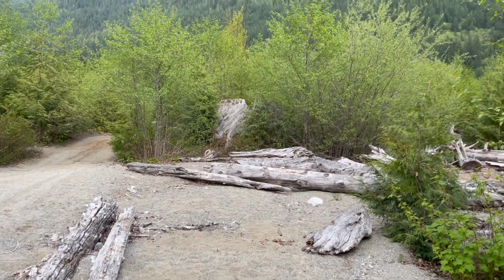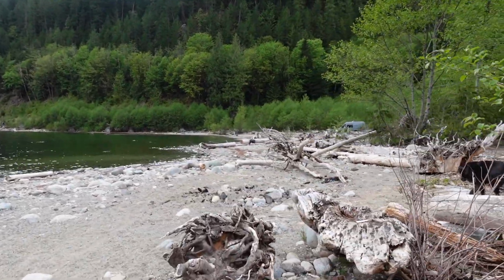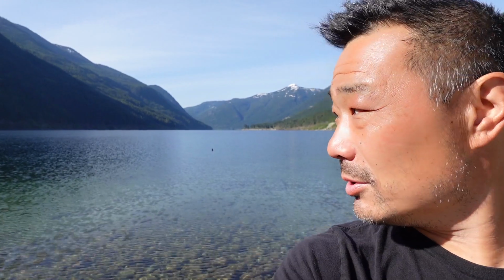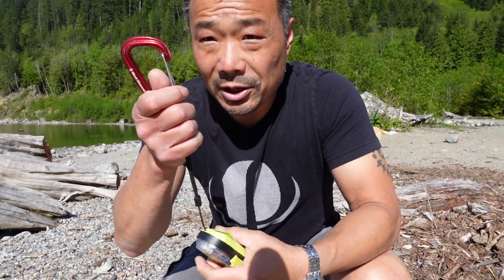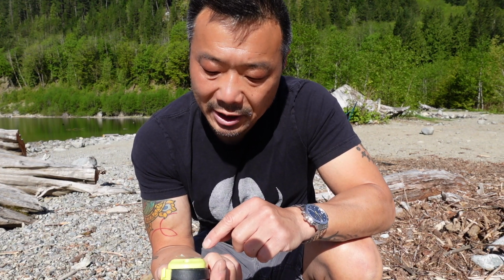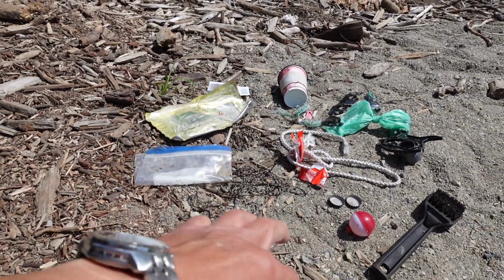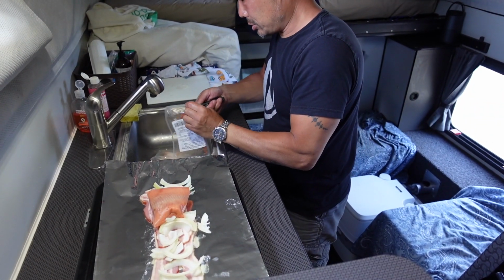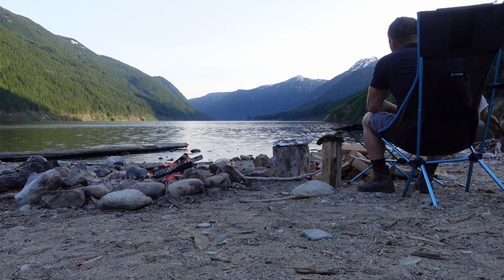Another lake I have never been to, emergency preparedness, and chainsaw comparison.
Facebok.com/cleanerlakes
Tiktok.com/@cleanerlakes

I went and checked out this area to make sure we can bring our dive team out. While I am there, I ran in to an older guy who just happened to have an electric chainsaw. I've always been curious so I did a quick cut comparison.